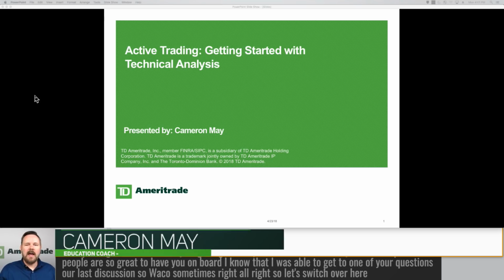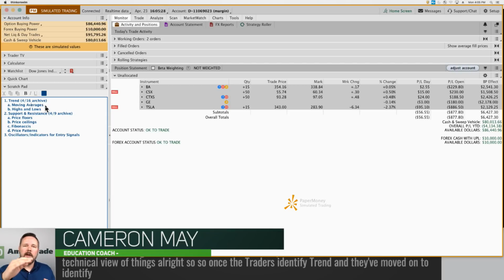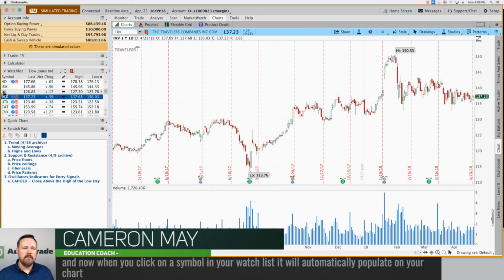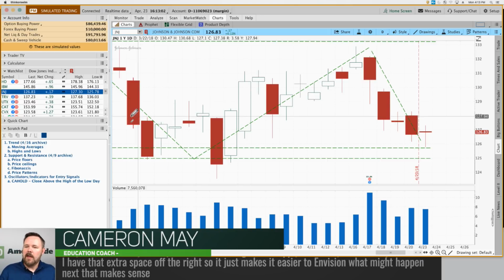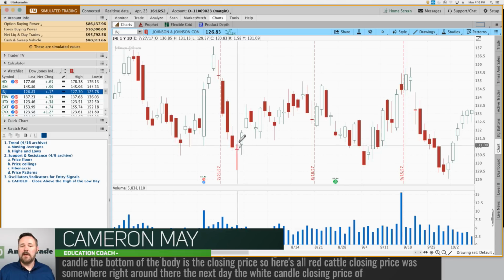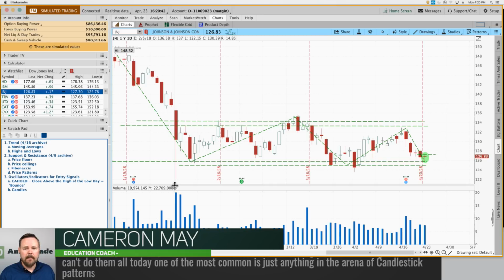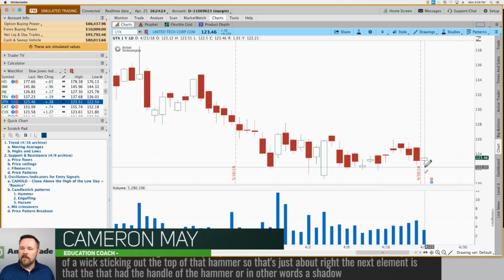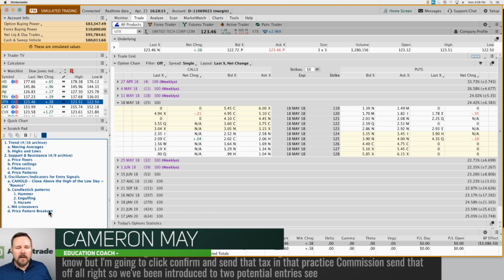Getting Started with Technical Analysis 4-23-18 - Cameron May